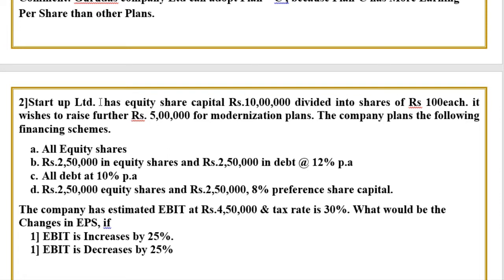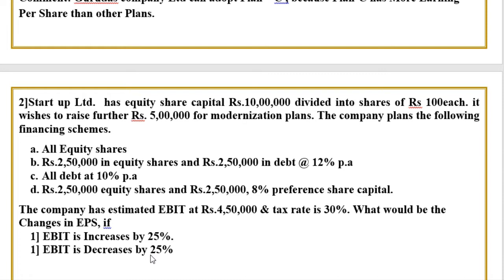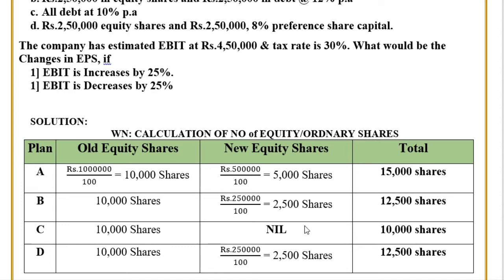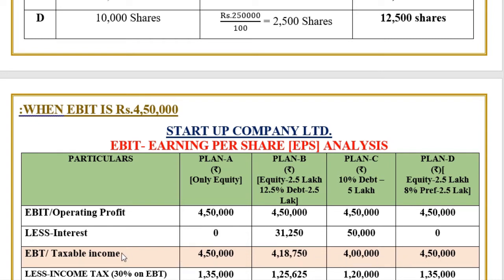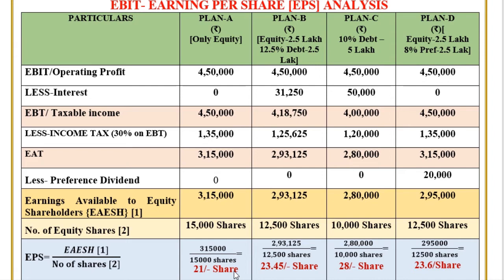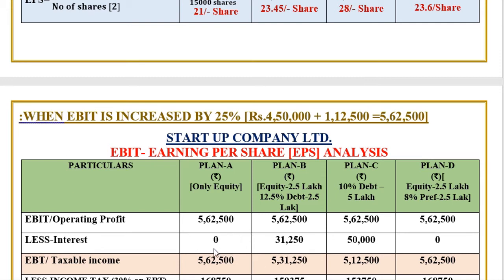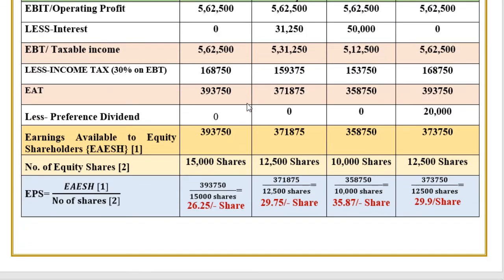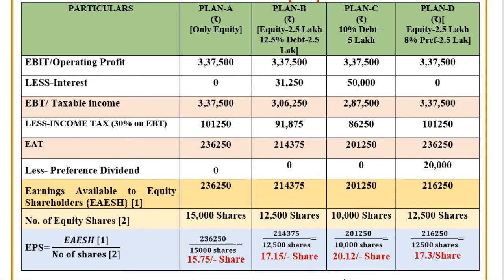EBIT EPS ANALYSIS 2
CAPITAL STRUCTURE- EBIT EPS ANALYSIS